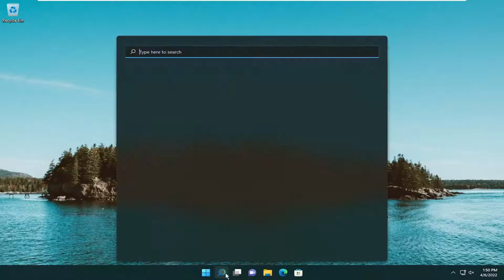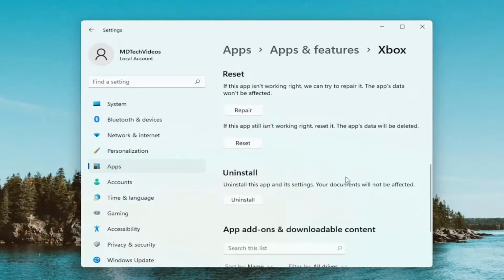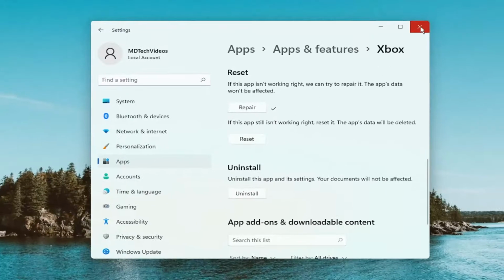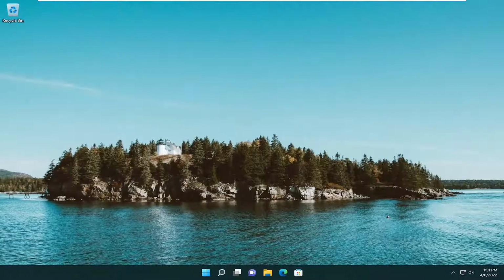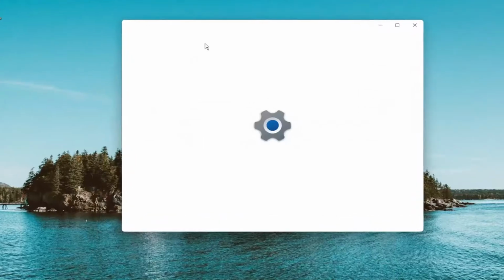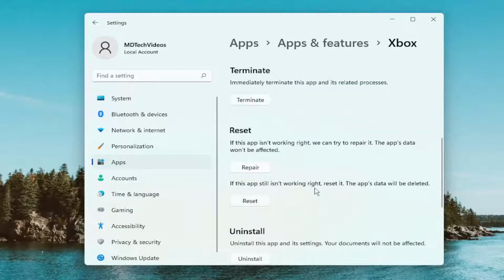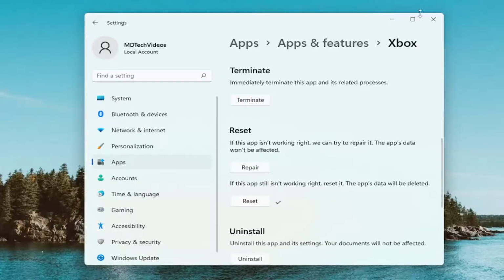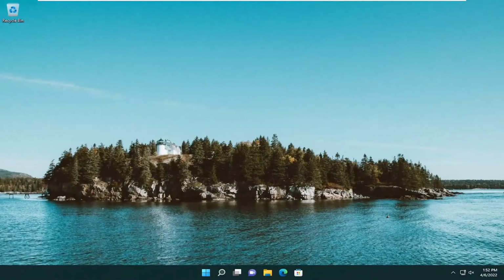Fix Error 0x80070050, the File Exists, When Deleting a File on Windows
Some users are seeing an error with code 0x80070050 saying The file exists on Windows on their Windows 11/10 PC. In this tutorial, we have a few working solutions that can fix the issue for good.

Issues addressed in this tutorial:
the file exists, when deleting a file
the file exists when deleting a file and try again
the file exists when deleting a file as a pdf
the file exists when deleting a file already
the file exists when deleting a file does not exist
the file exists when deleting a file directory
the file exists when deleting a file excel
the file exists when deleting a file error
the file exists when deleting a file exists